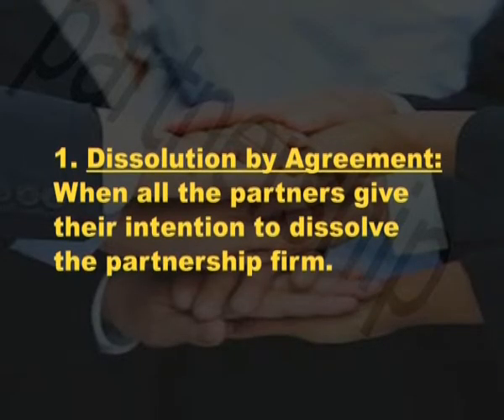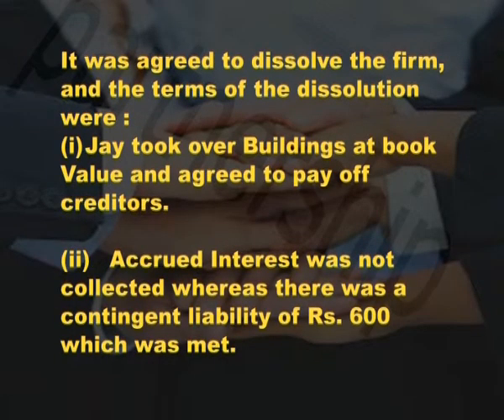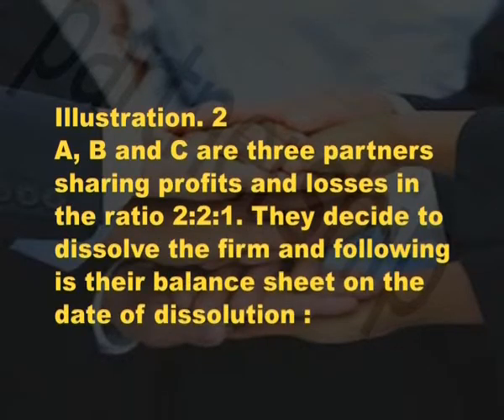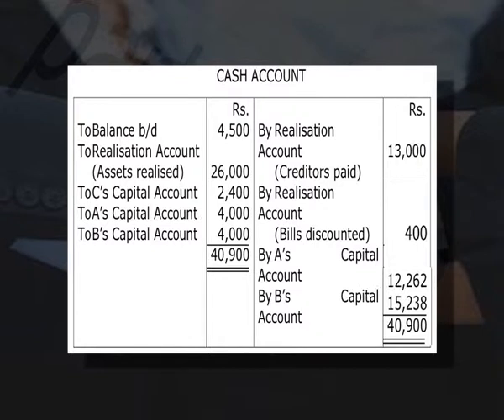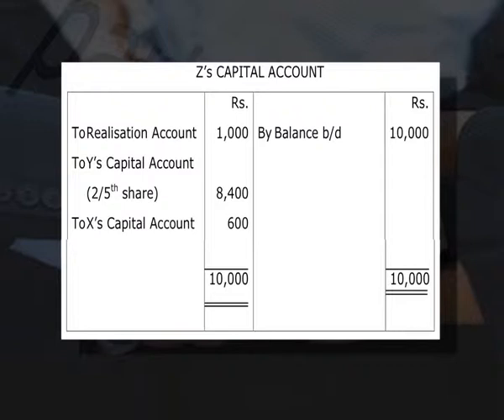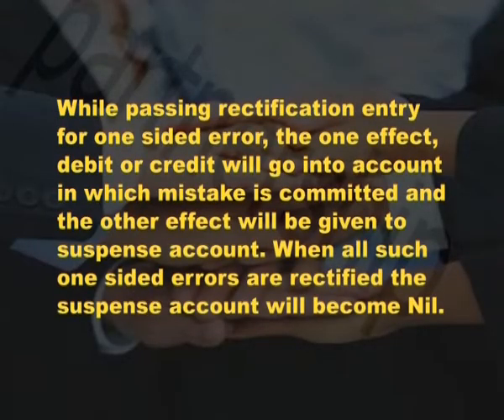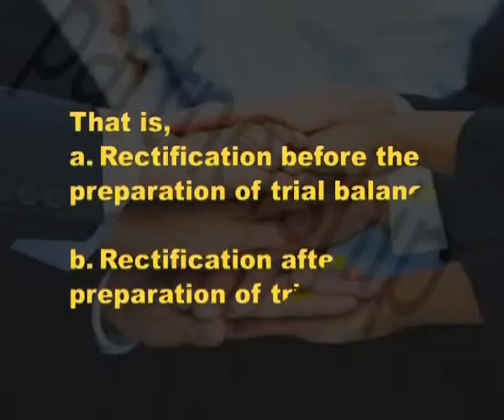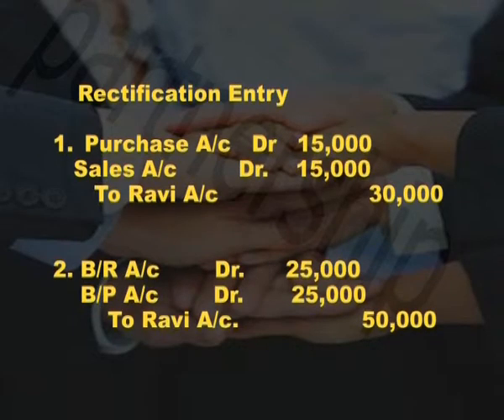Partnership Accounts (Part-2)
Subject: B.B.S
Course Name: 2.Financial Accounting